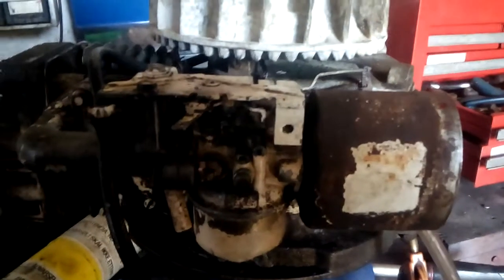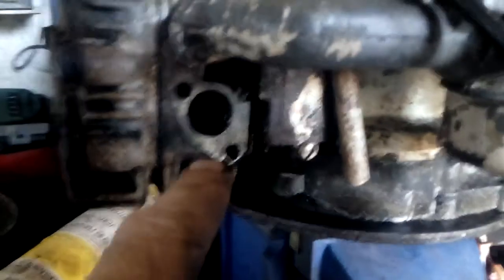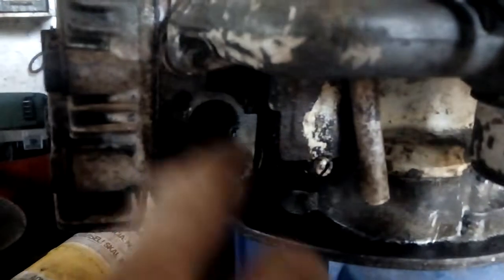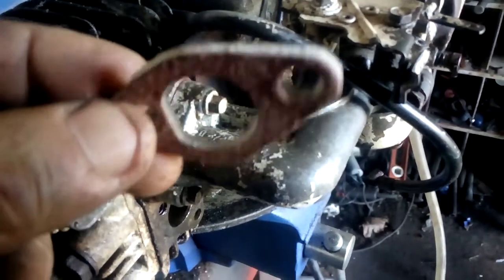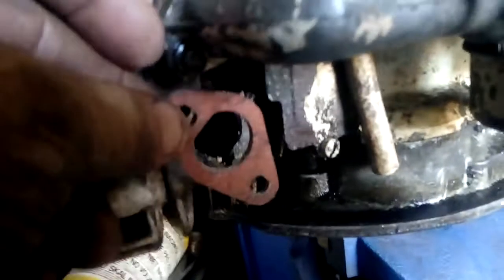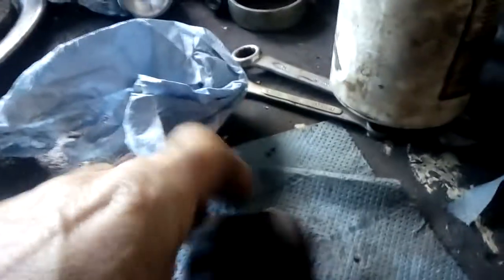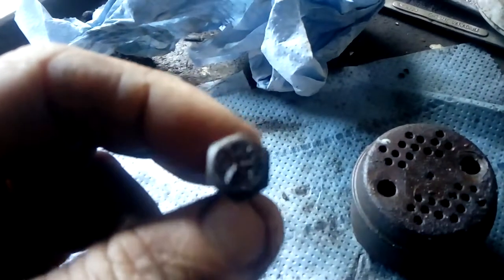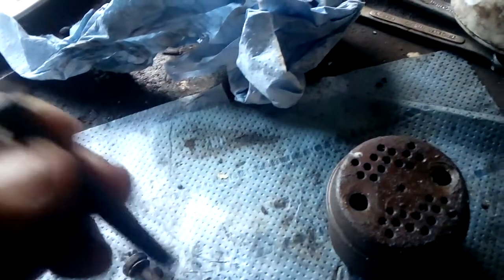ASPERA ENGINE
THE CARB IS BACK ON THE OLD VINTAGE PETROL ENGINE